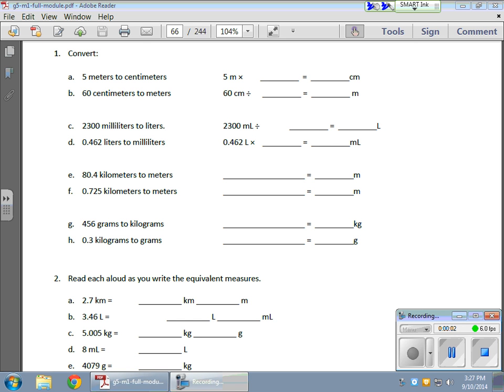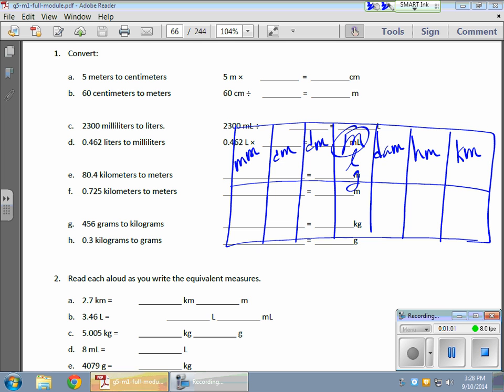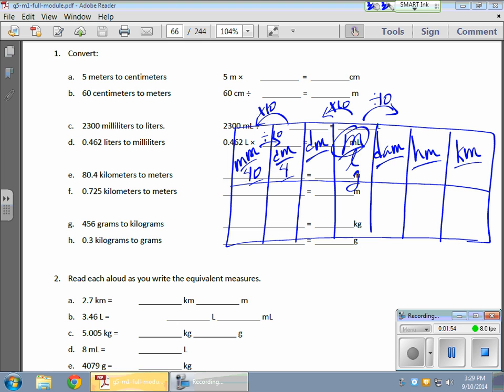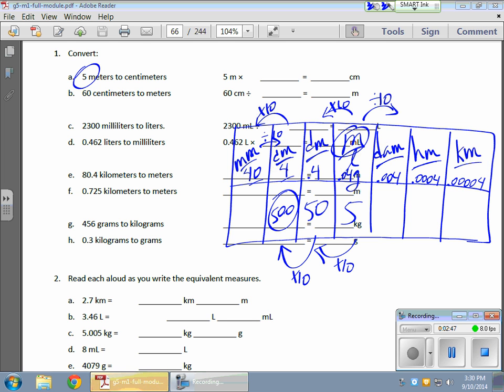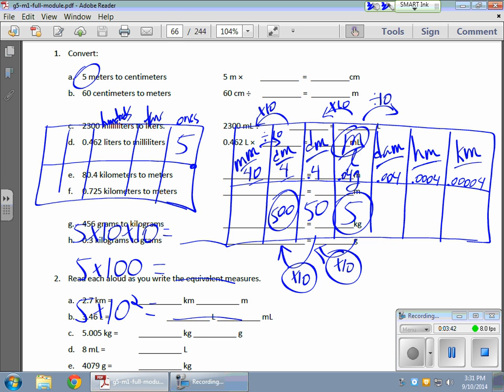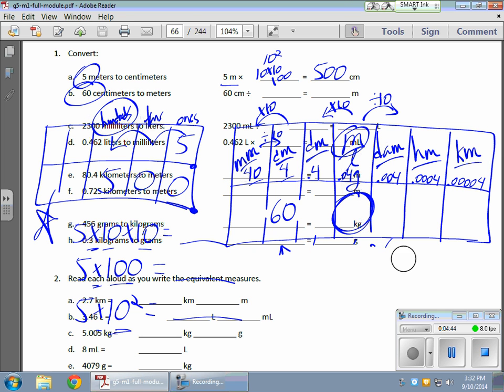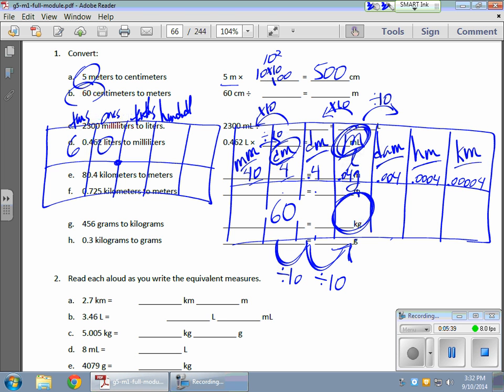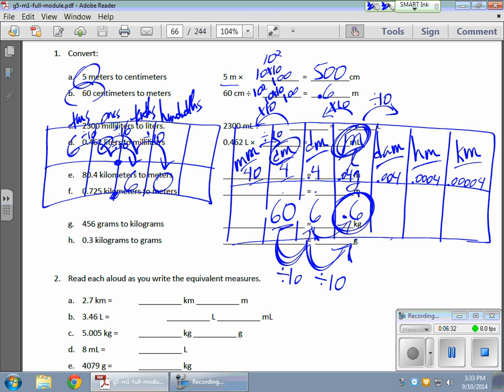September 10 Module 1 Lesson 4 Converting Metric Units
This video shows how to convert metric units using both a metric table and place value chart.